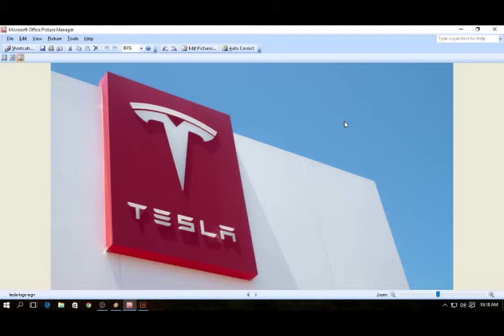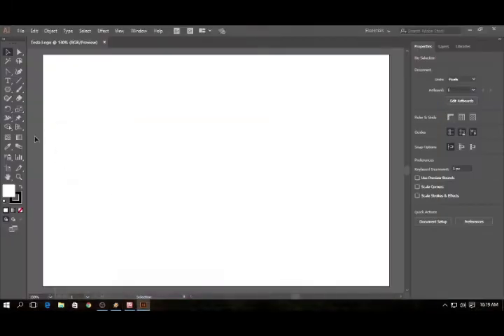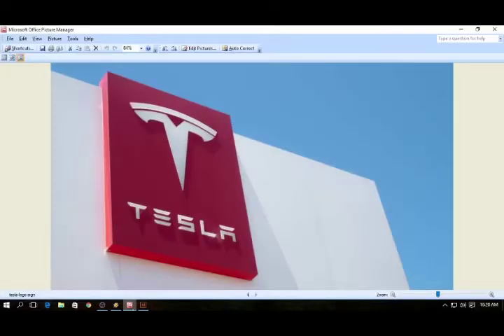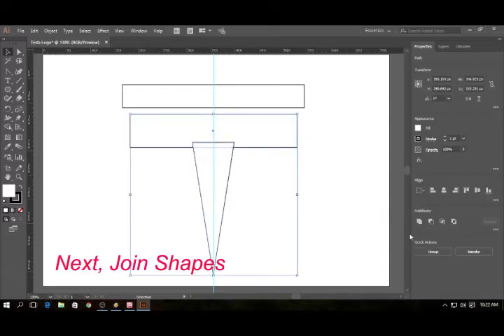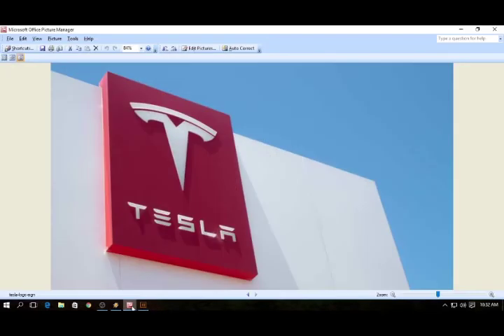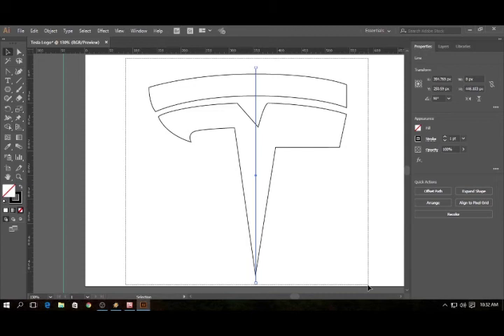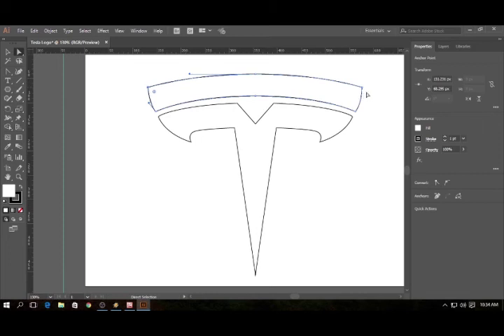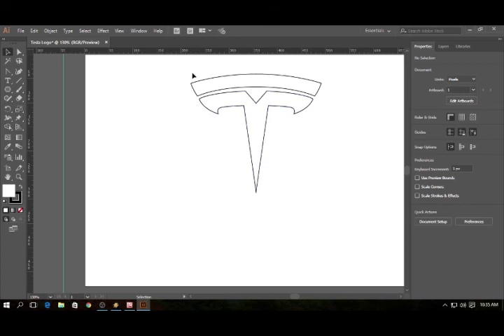Cara Membuat Logo Tesla Motors dengan Adobe Illustrator | How to Make Tesla Logo in Illustrator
Video ini merupakan video tutorial atau cara step by step membuat logo Tesla di Adobe Illustrator. saya menggunakan teknik menggabungkan beberapa shape dan penggunaan pen tools.
This Video is Tutorial make Logo, Step by step create Tesla Logo in Illustrator. I use some technic, as join shapes and use pen tool.